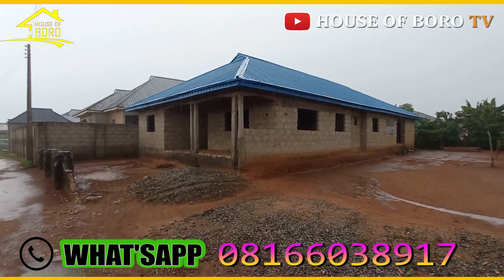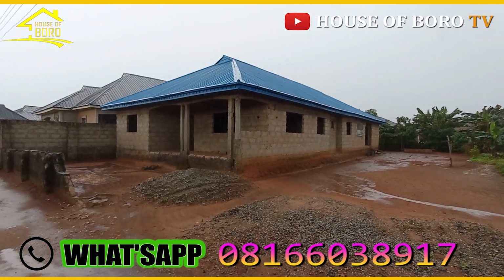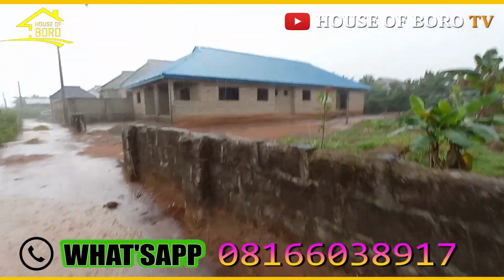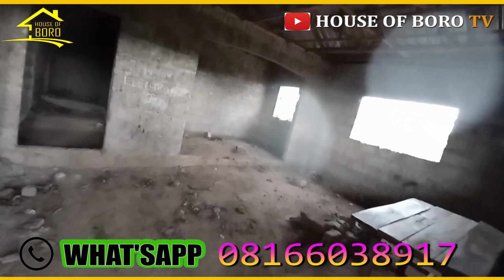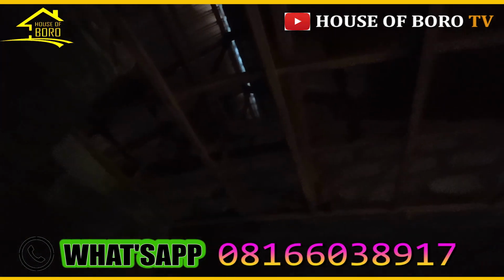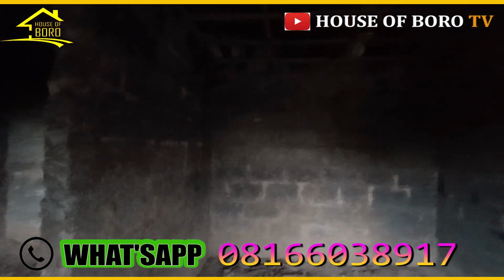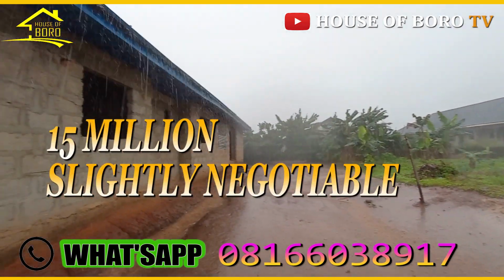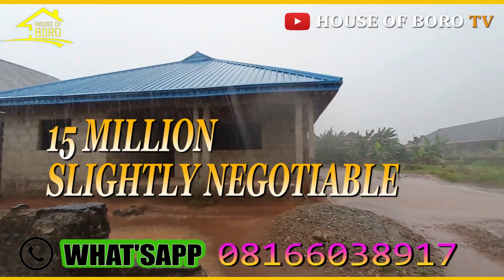PROPERTY FOR SALE IN BENIN CITY, EDO STATE - EMMA MARLBORO / HOUSE FOR SALE IN LAGOS NIGERIA